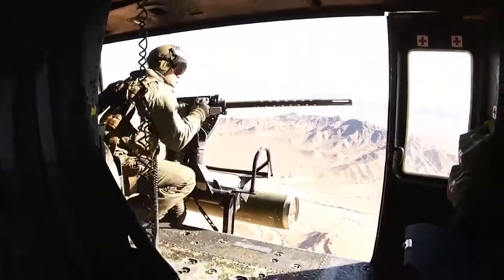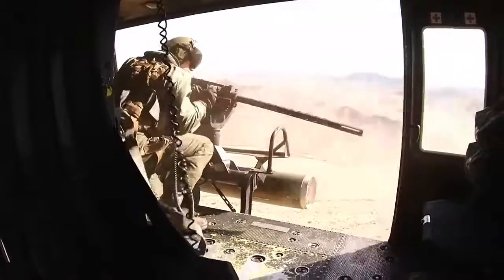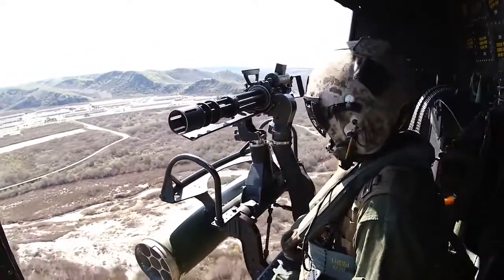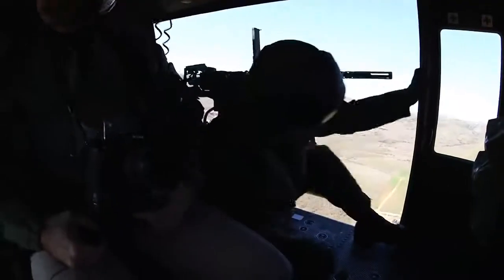Helicopter Door Gunners Hunt & Shoot #151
On the channel you can watch videos about the Air Force, the Navy and the Ground Forces From several armies in the world.

You're welcome to share your videos with friends and family Most importantly comment.

Thank you very much for watching the channel content.
The content in the channel for learning.
And to strengthen the forces that defend the homeland, Hope you enjoy!

Credit : Sgt Chad Pulliam.